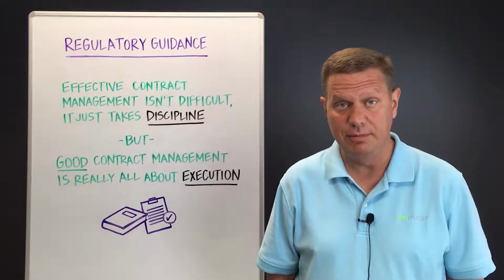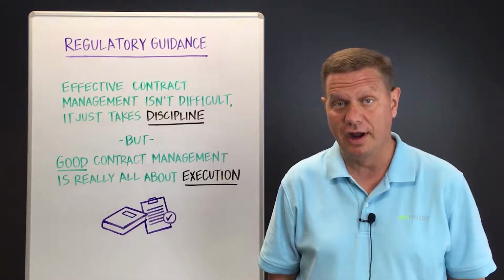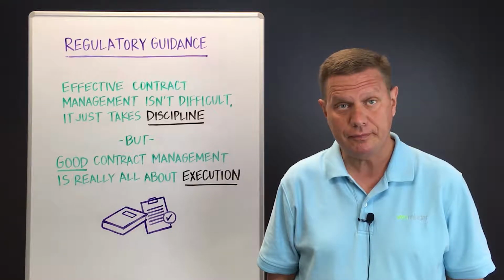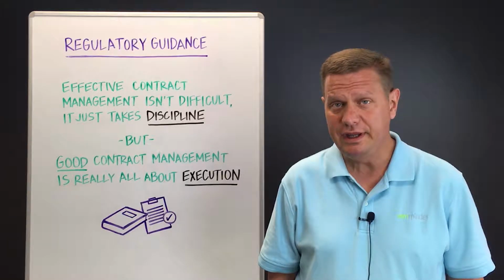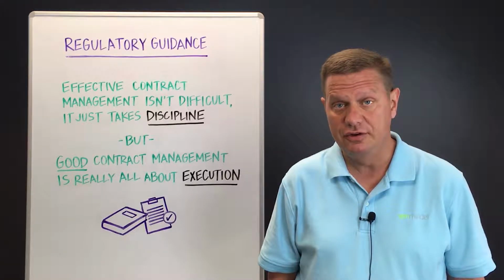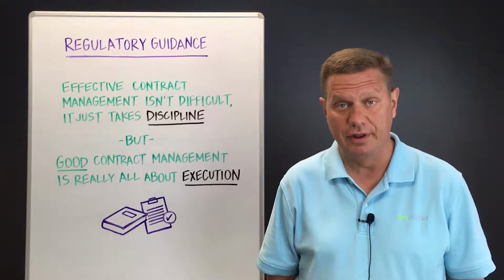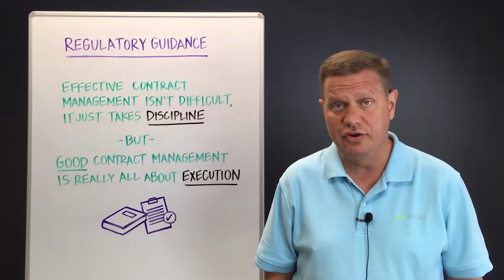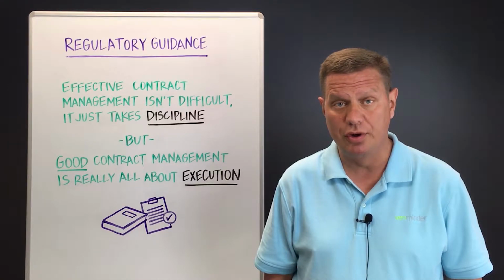Third Party Thursday Video: Vendor Contract Management Regulatory Guidance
Watch this video to learn about regulatory guidance for vendor contract management, general tips on how best to standardize your approach to contracts and 13 ideas to guide your contracts.